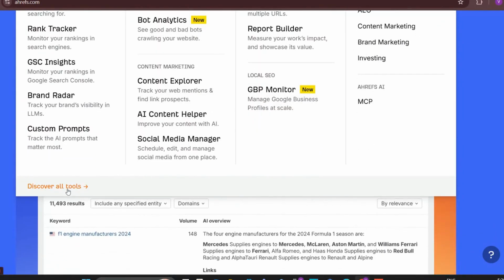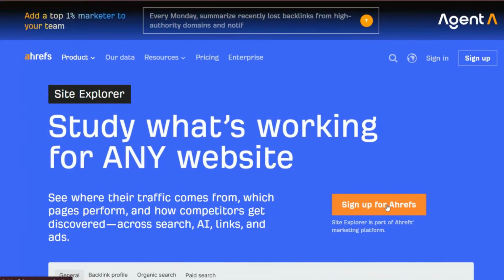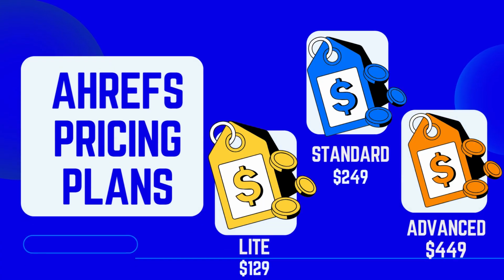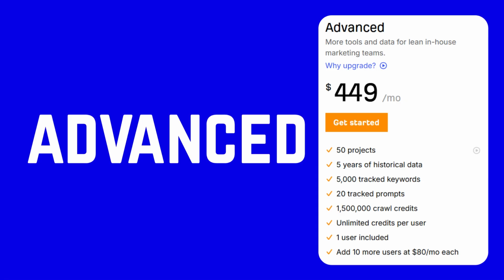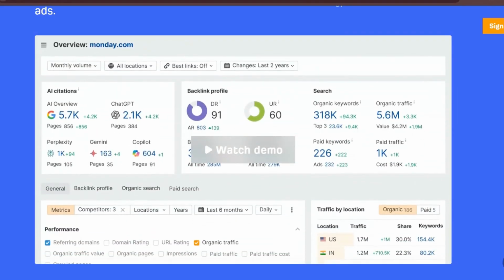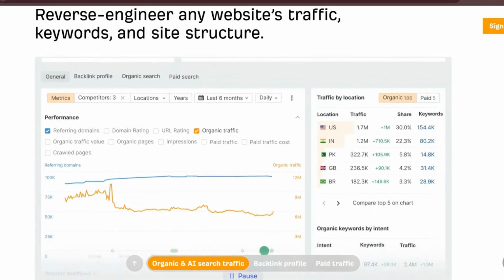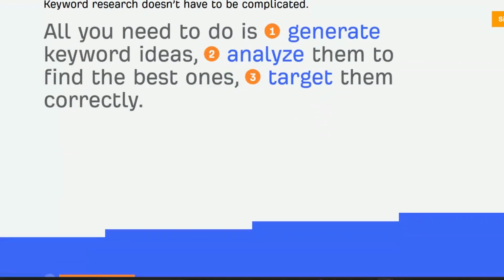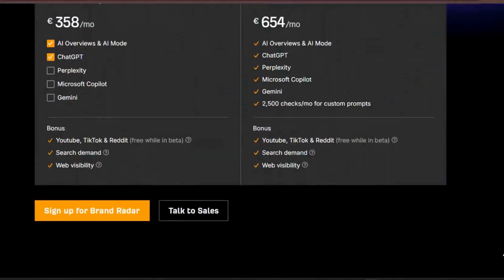Ahrefs Made Simple for Beginners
New to SEO and wondering how websites get more traffic from Google? This beginner-friendly guide to Ahrefs covers what it is, who should use it, and how its main tools can assist with keyword research and competitor analysis. Learn about Ahrefs' features for website analysis and how it can be a crucial part of your digital marketing strategy. This video is perfect for anyone looking to understand SEO tools and boost their online presence.